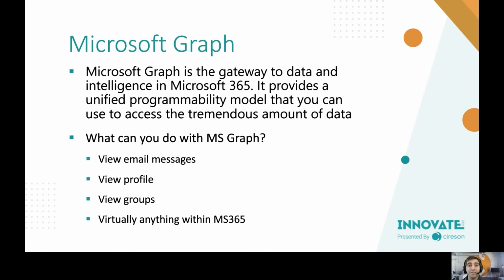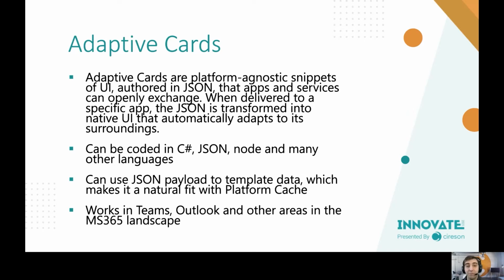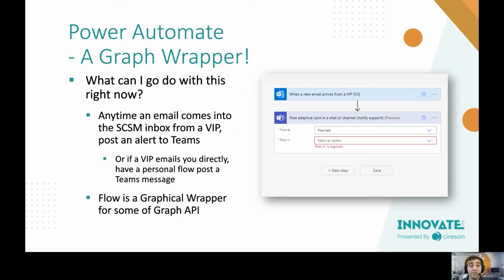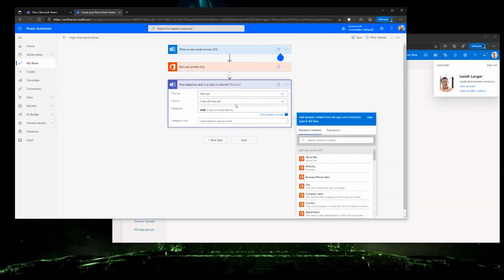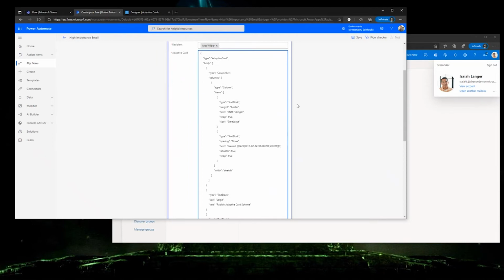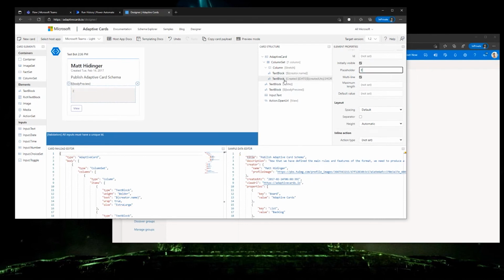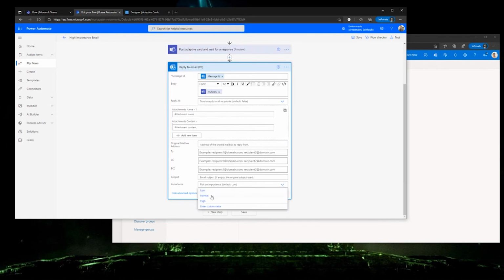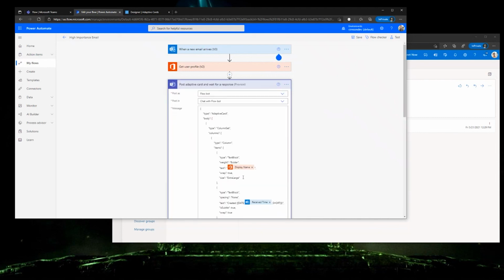Demystify Microsoft Graph API with Adaptive Cards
Evan Abramson, lead software engineer at Cireson, gave this presentation at  Cireson's Innovate 2021 virtual conference:

What could you do with a data source that allows you to access all things cloud-based? Update and consume information instantly? Make development easier? We'll cover the infinite possibilities afforded by Microsoft Graph, Graph Toolkit, Adaptive Cards and Power Automate, and the positive results that enabling crosstalk generates--like custom Teams notifications, custom Outlook voting and more.